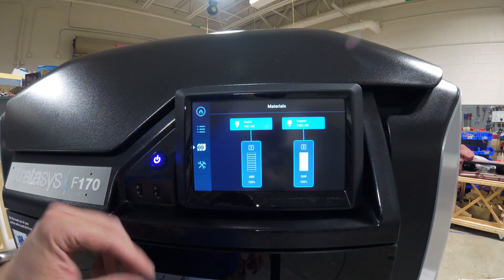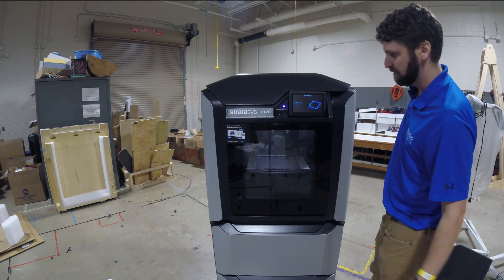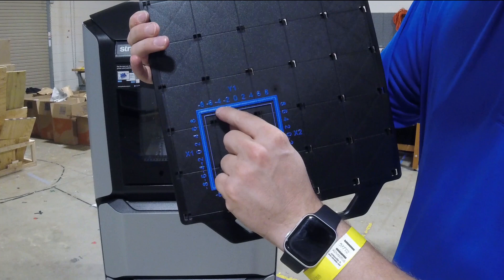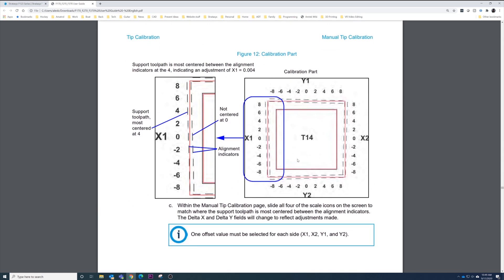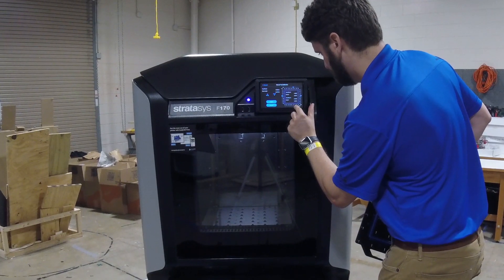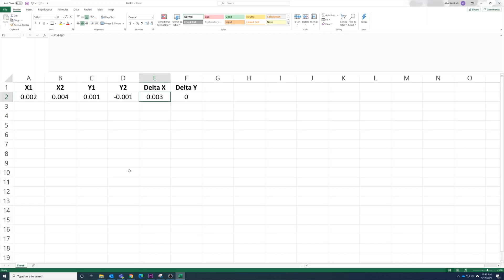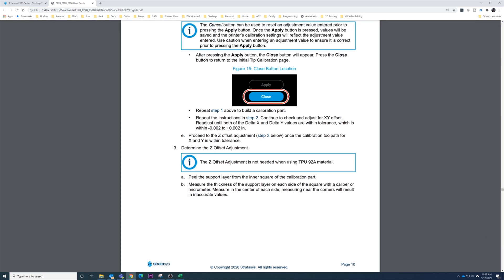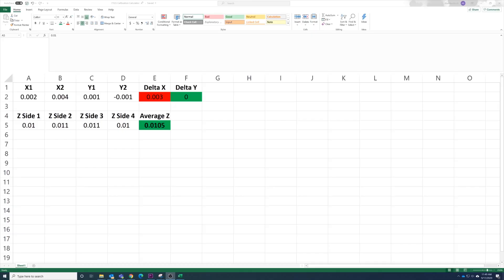Stratasys F123 Series 3D Printer Setup - Manual Tip Calibration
This video is a walkthrough of the manual tip calibrations on an Stratasys F123 Series 3D Printer.